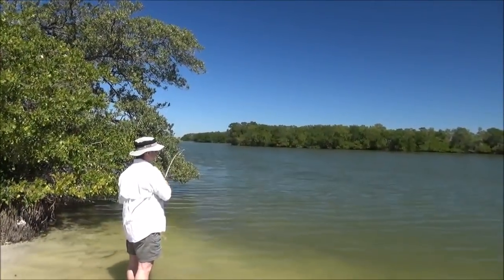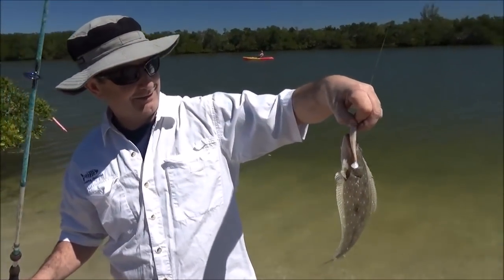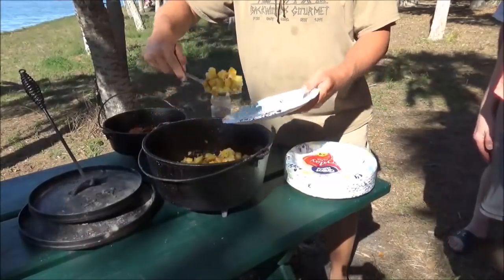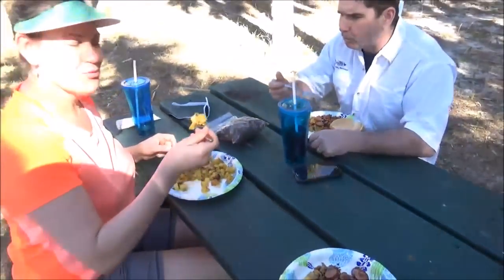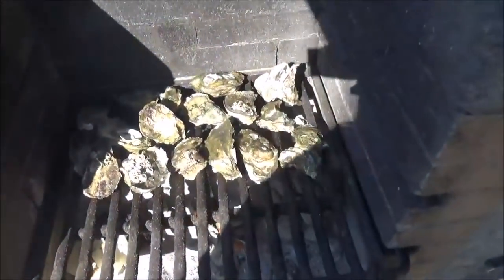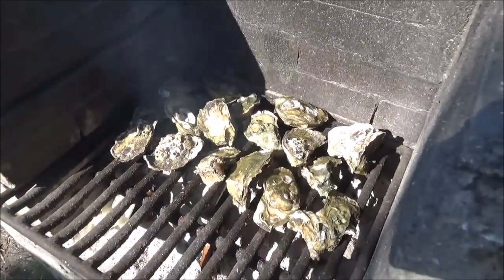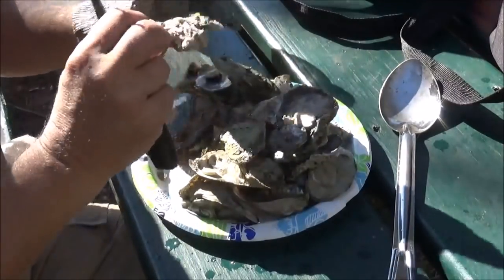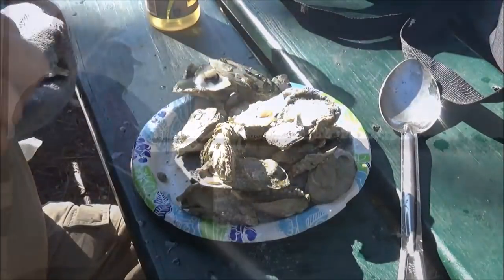Cooking Shore Lunch in the Dutch Oven For Friends Catch Clean and Cook Oysters Perfectly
Join us on a trip to beautiful Fort Desoto Park on the Gulf of Mexico.  We do a little beach combing, gather some oysters and even catch a flounder.  I cooked up a simple Shore Lunch in the  Dutch Oven at the picnic area for our best friends from Michigan.  Then, I grilled up the oysters we caught.  It was a great time and they were impressed with the cooking.